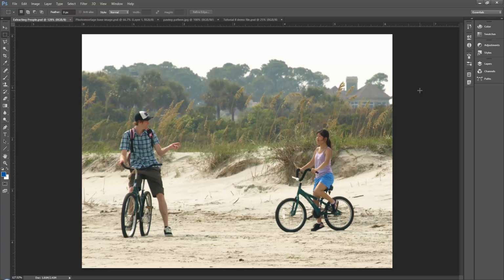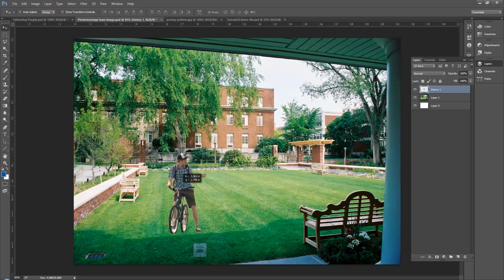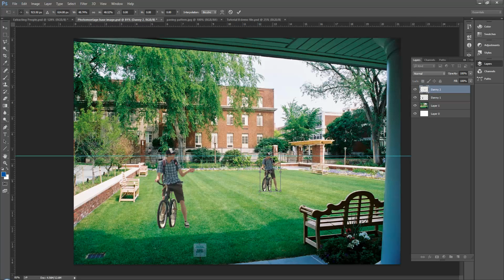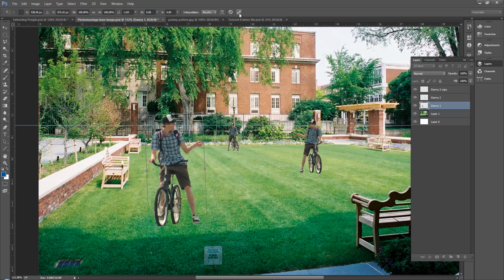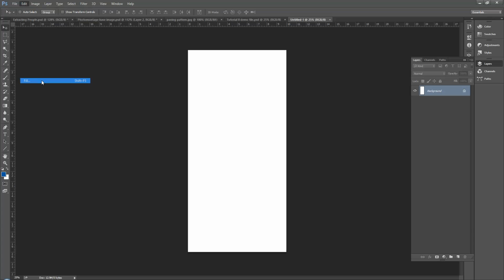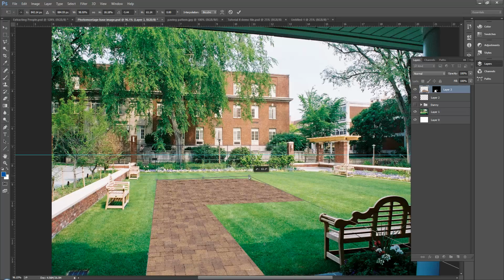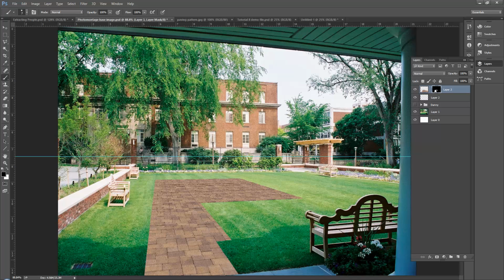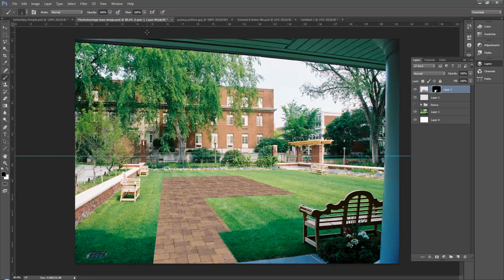Tutorial 8 - Transformations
Basic Transformation operations in Photoshop